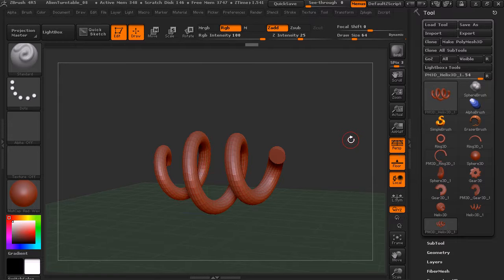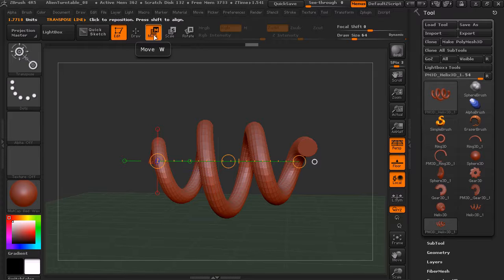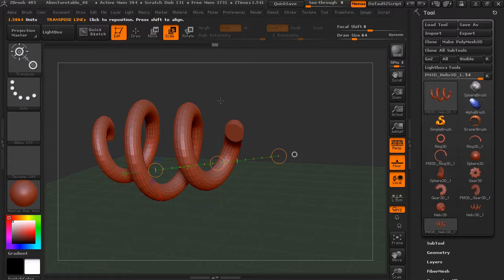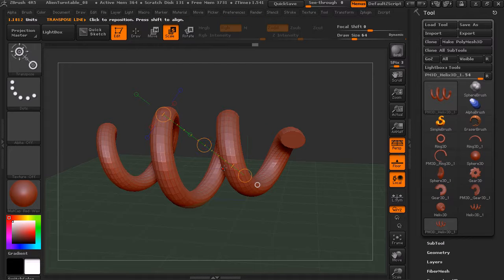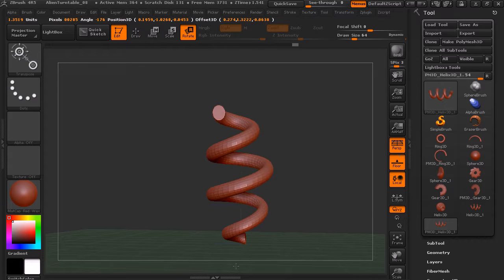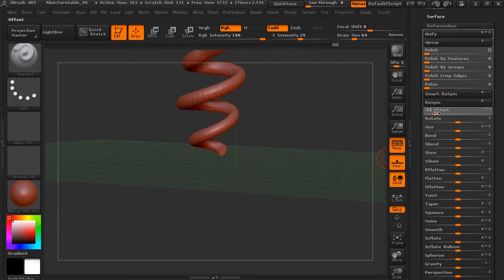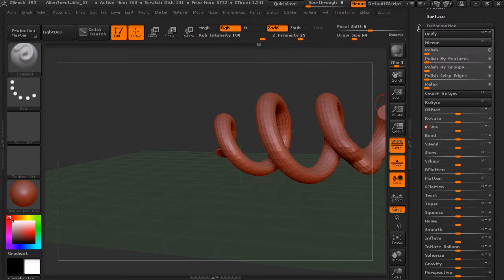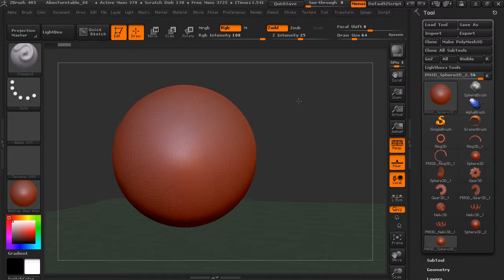Quick Start to ZBrush Volume 1 Tutorial 6